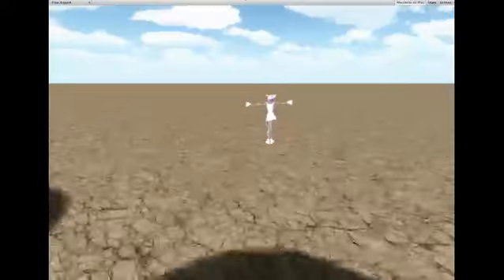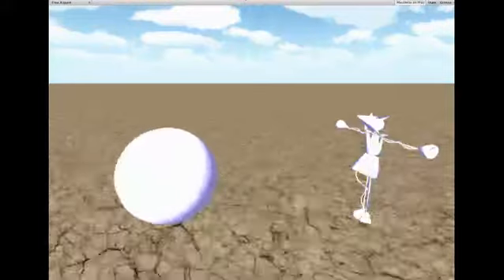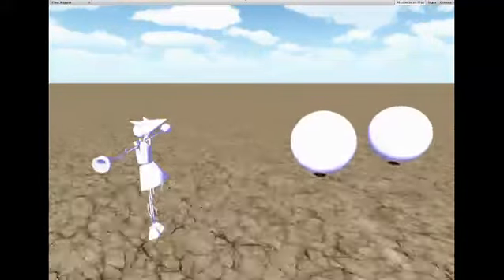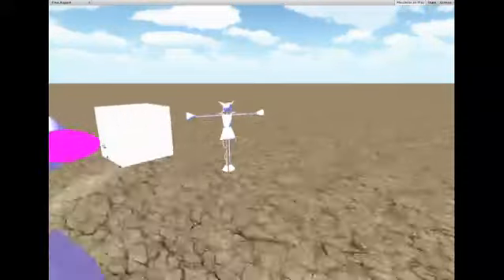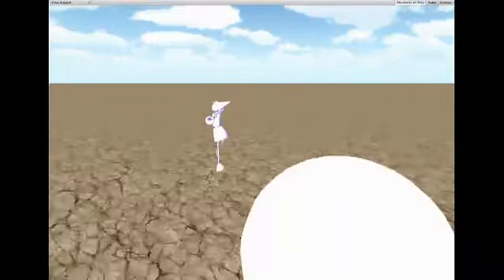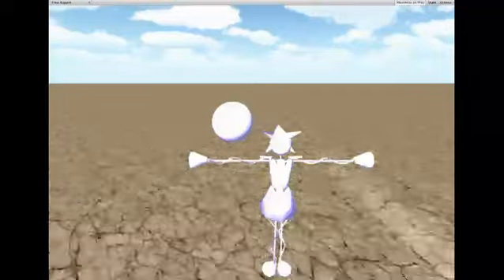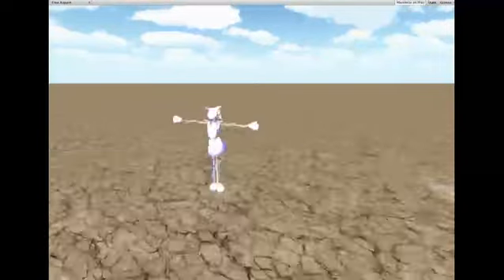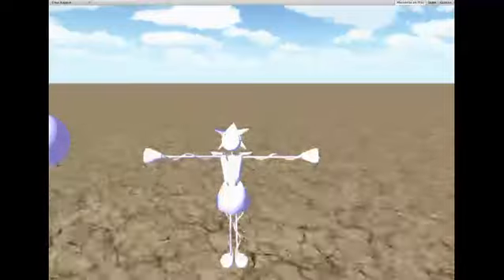MAD.M Development Vlog 28-Feb-2012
Imported our first Blender model, and showed off some more AI tricks.